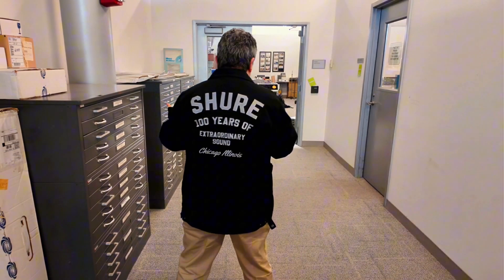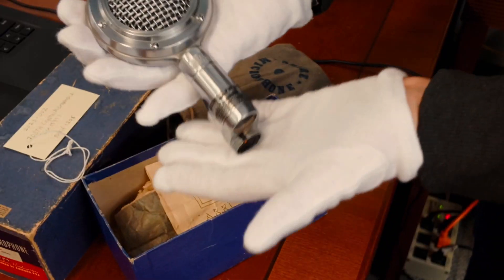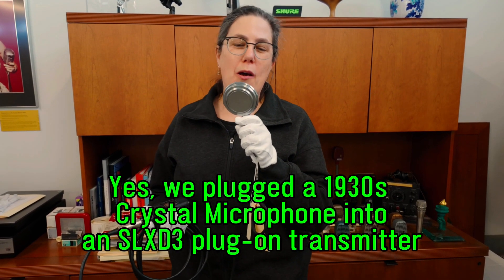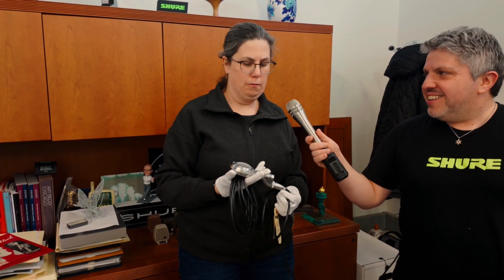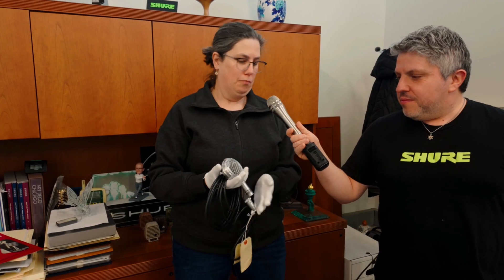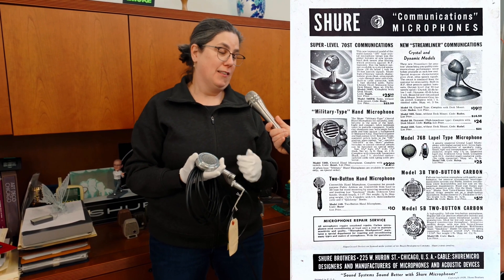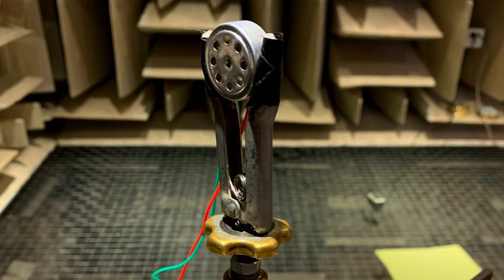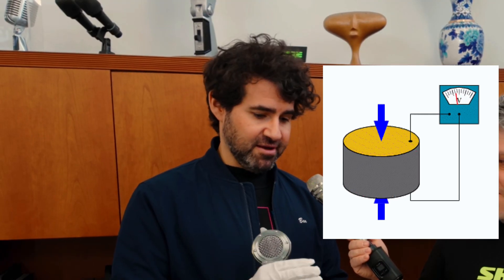Celebrating 100 Years of Shure: Getting to Know Crystal Microphones from our Archives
Join us as we commemorate our 100th anniversary by exploring the one of our vintage crystal microphones. From the Shure Archives, Julie reveals a rare Model 70-STH crystal microphone from the 1930s and Ben from the mic lab explains the science behind these ingenious devices.